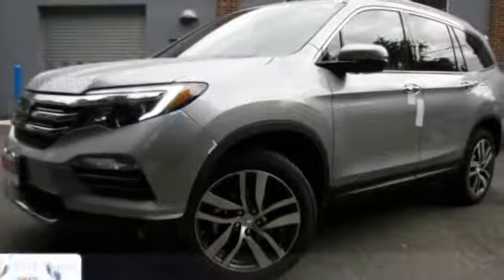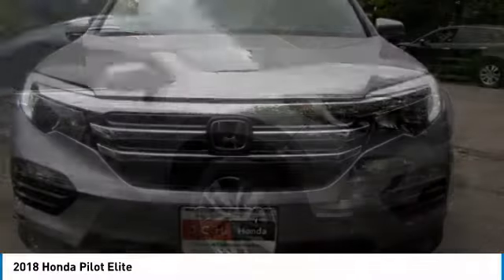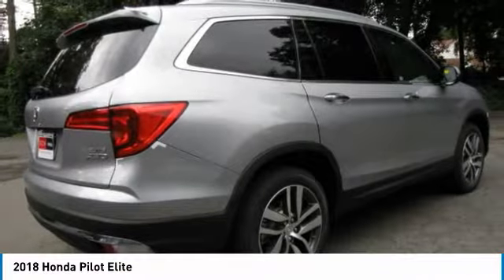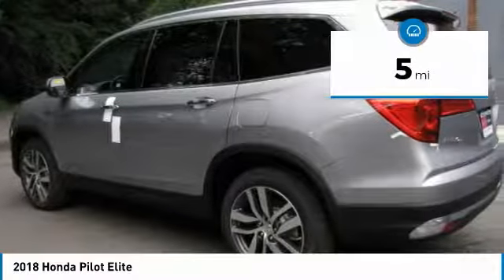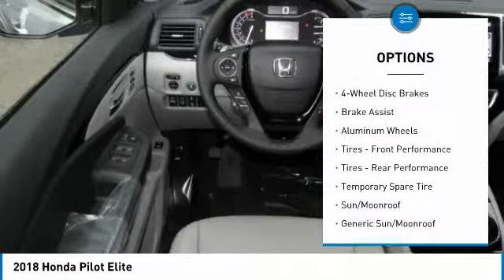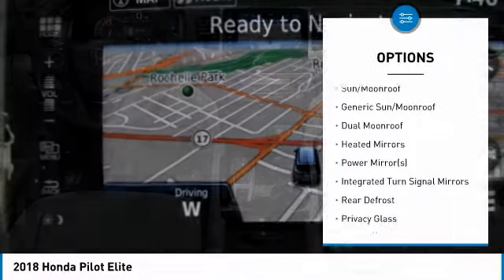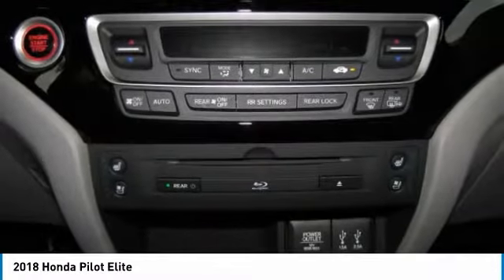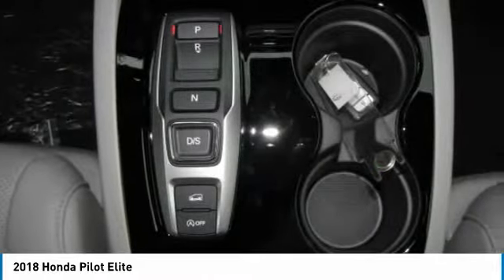2018 Honda Pilot AH181770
2018 HONDA PILOT Old Bridge, NJ
Stock# AH181770